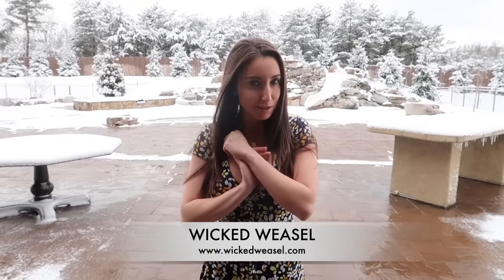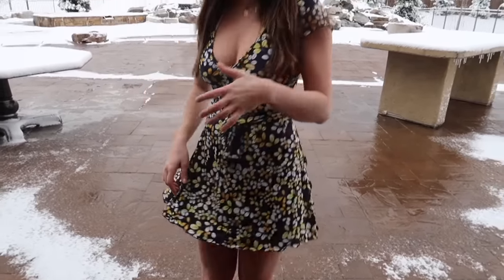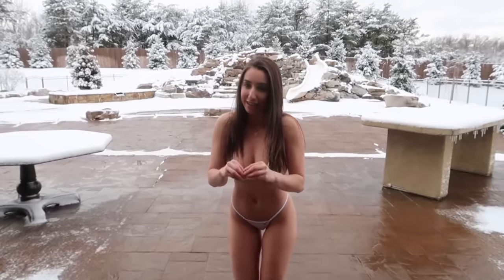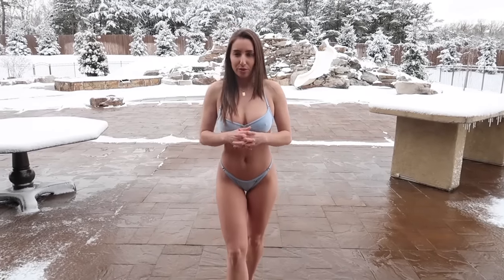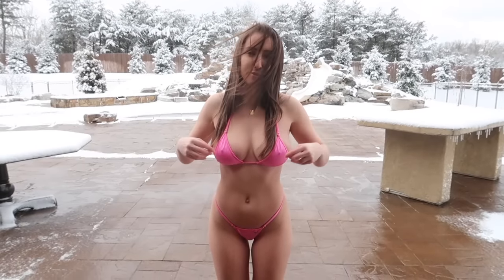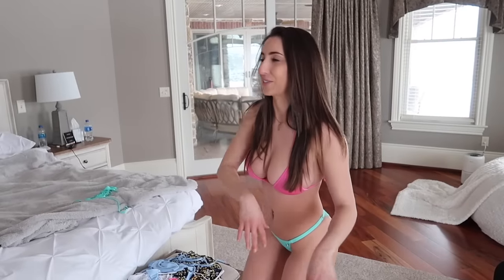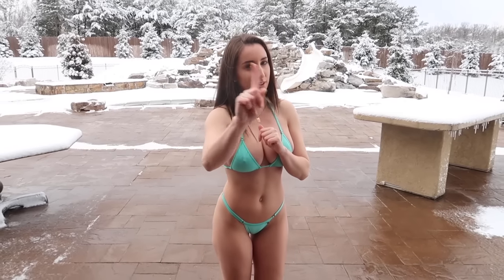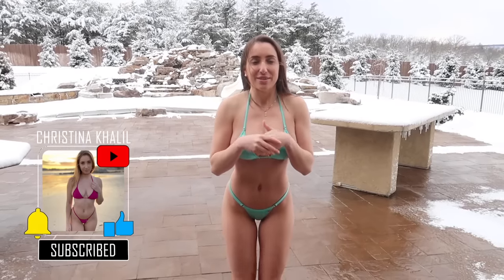Jaw Dropping Wicked Weasel Snow Try On!!!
code "khalil" saves you $$$